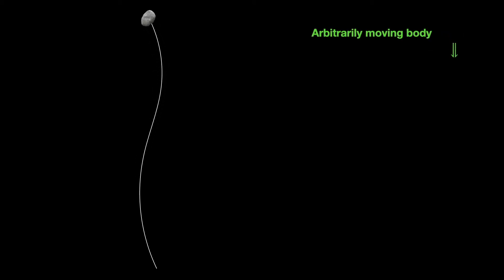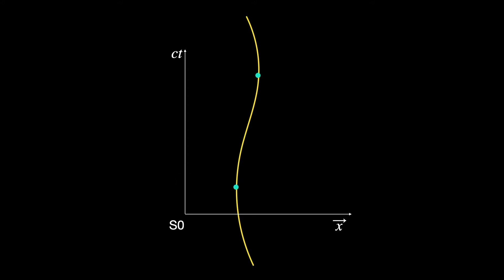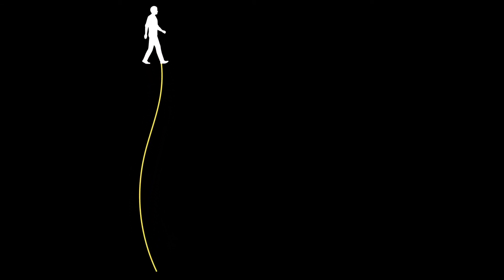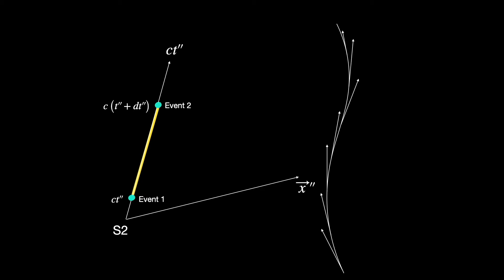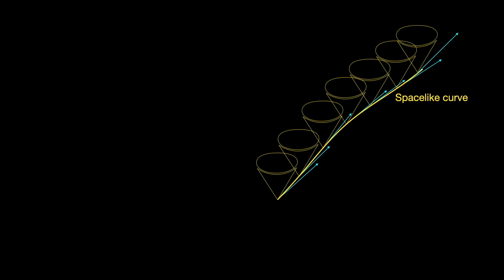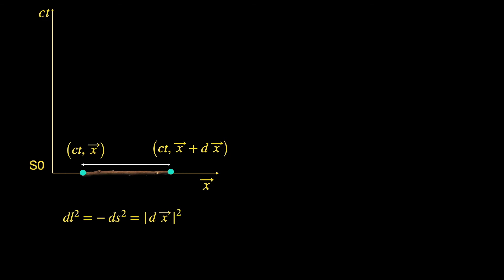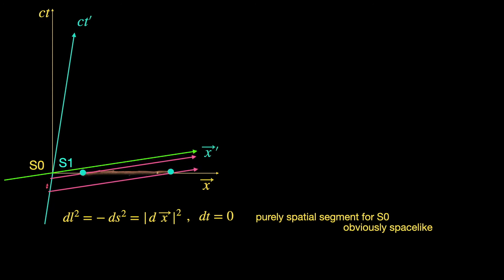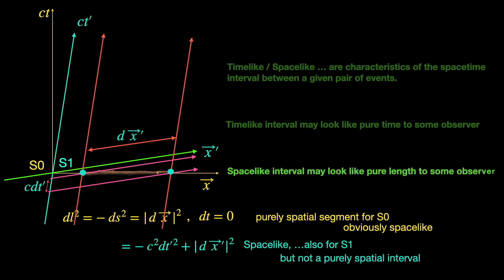What are Timelike and Spacelike Curves? | Basic ideas of Special Theory of Relativity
In this video we discuss what timeline and space like curves are with physical examples of each.

0:00 Intro
0:04 Timelike Curves
0:38 Timeline curve physical example
2:41 Spacelike Curves
3:10 Spacelike curve physical example

What are the types of  spacetime interval?
What is timelike interval?
What is spacelike interval?
Timelike interval between two events
Spacelike interval between two events
What is rest frame?

Spacetime diagram for timelike seperated events
Spacetime diagram form spacelike seperated events
Special Relativity
Einstein
Spacetime diagram
Spacetime coordinates
World line of observers